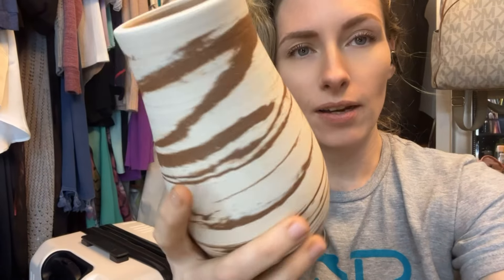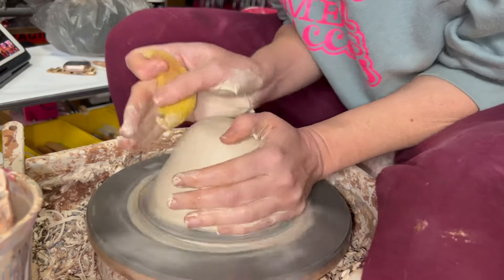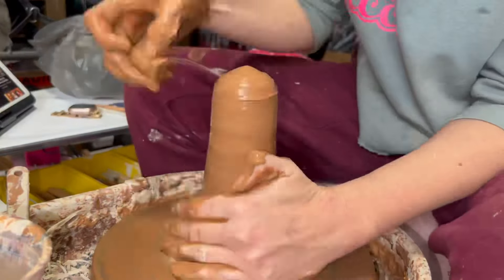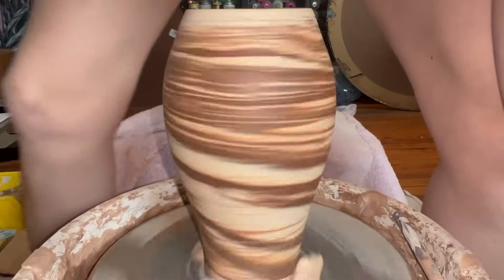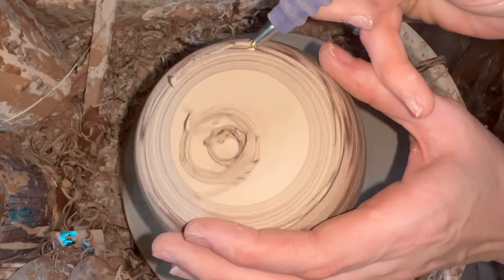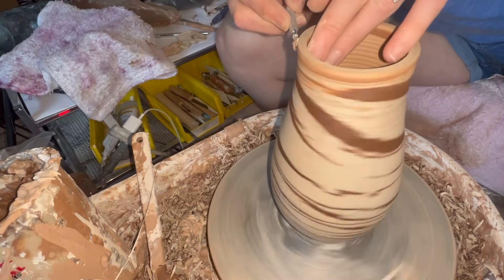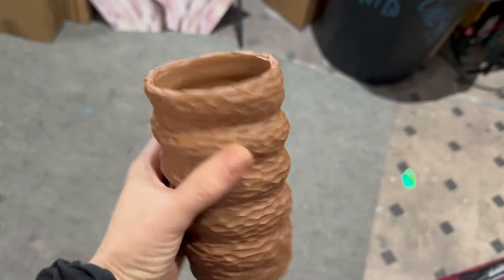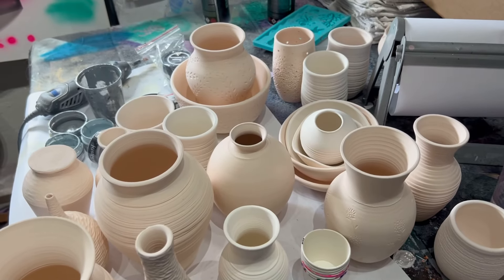Throwing Two Clay A Bud Vase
Hey y’all! Thank you for being patient with us while we have been away and catching up with things in the shop!

I would love to know what y’all think either way 💕